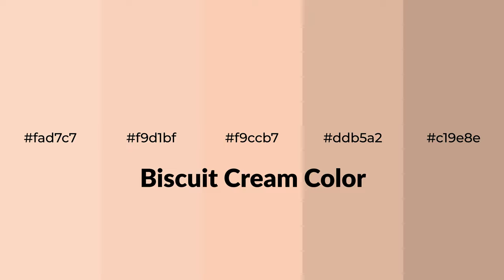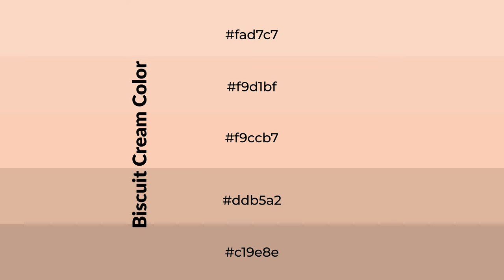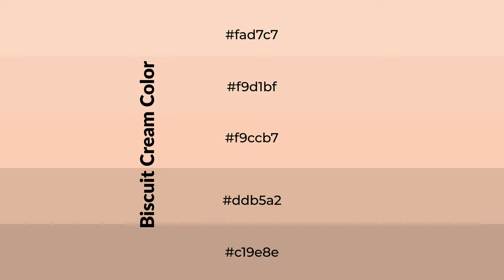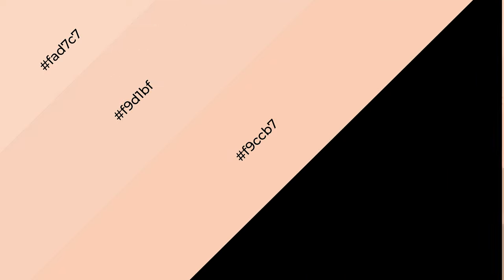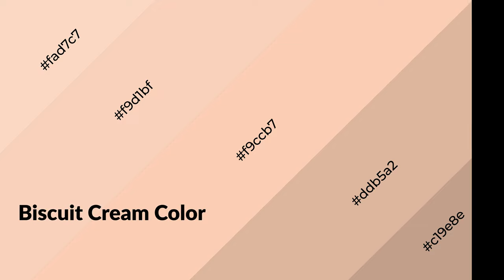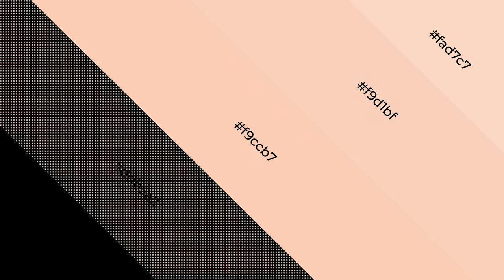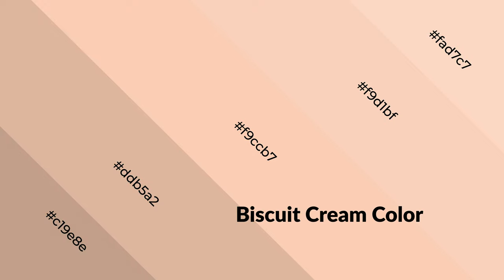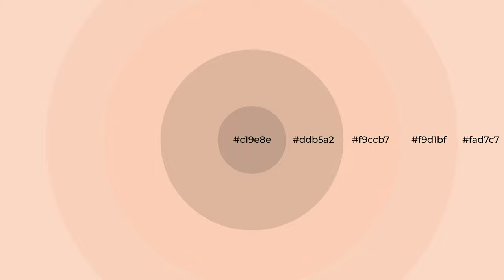Shades & Tints of Biscuit Cream color f9ccb7 A Warm Orange color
Shades of Biscuit Cream color f9ccb7 Warm Shades of Biscuit Cream color with Orange hue for your project!

Shades
Hex ddb5a2

Tints
Hex f9d1bf

Biscuit Cream is a warm color, and it emits cozier and active emotion. Warm colors are symbols of warmth, fire, heat, and sunshine. It also evokes joy, passion, love, and even anger emotions. You can see them used in Restaurants and Gyms.